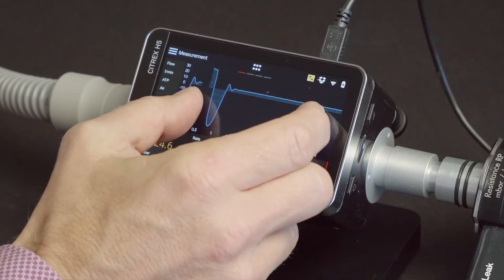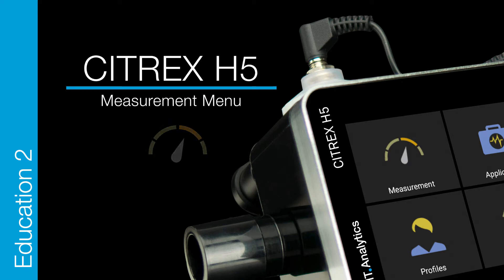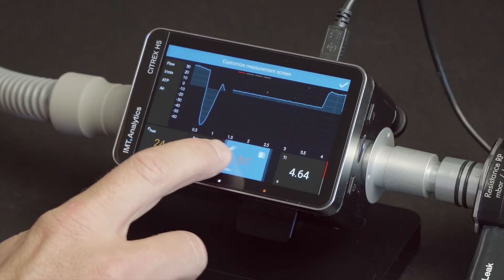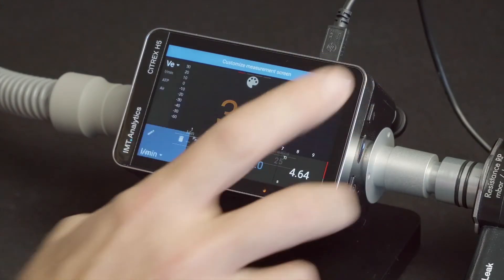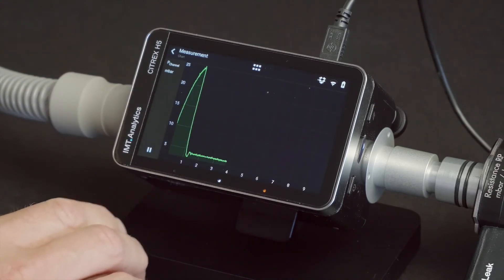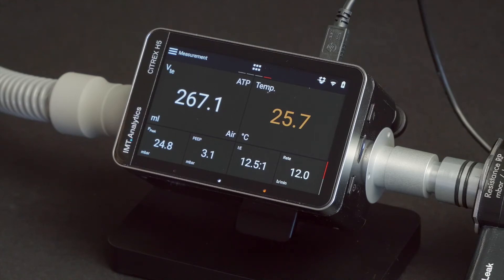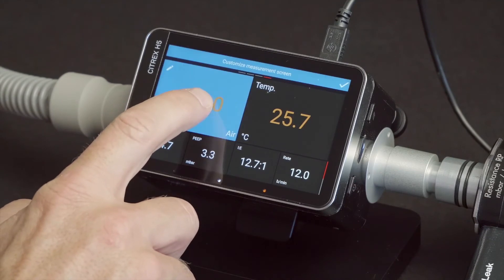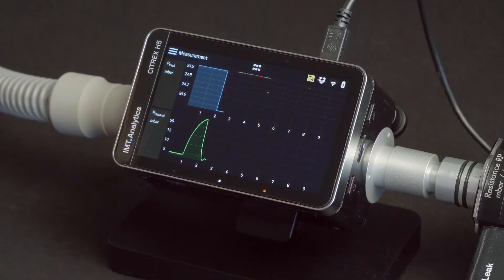CITREX H5 – Measurement Menu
CITREX H5 – Education 2.
Measurement Menu.
The CITREX H5 gas flow analyzer with its 4.3-inch coloring multi-touch display set a new level of user experience. Usability like a mobile phone allows you to arrange and view your measurement screens. Real-time graphs, trending, numerical parameters are available.